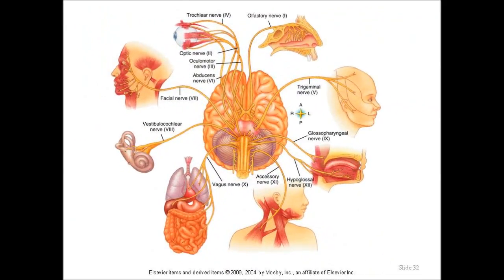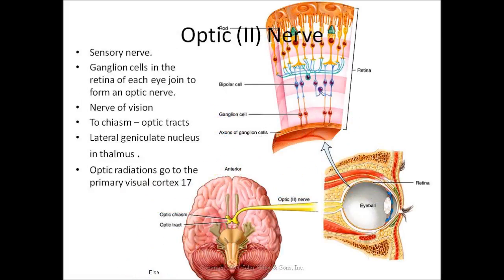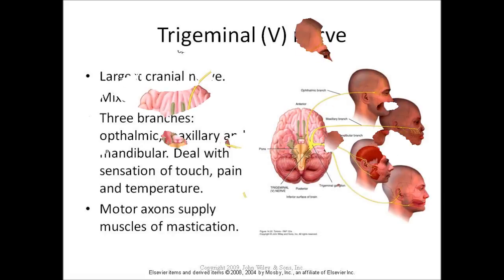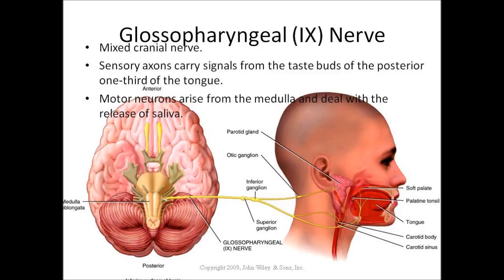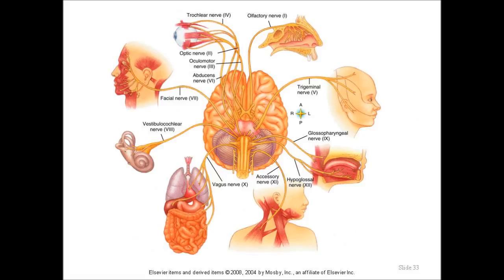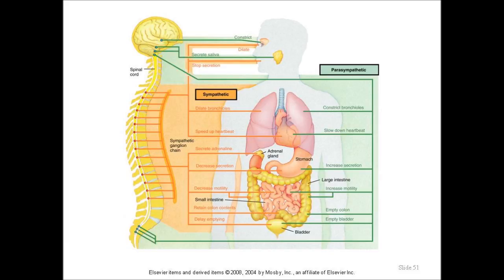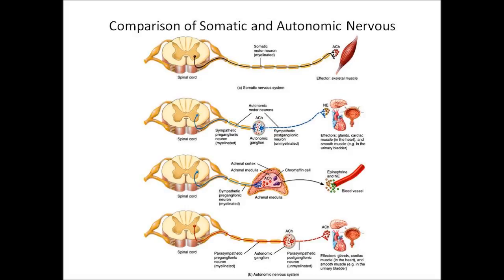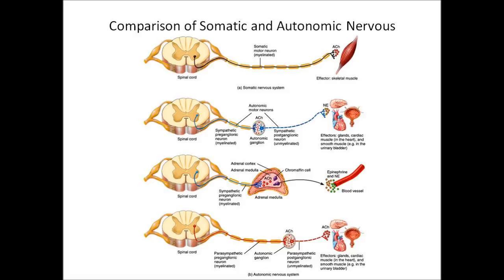nervous system part 3